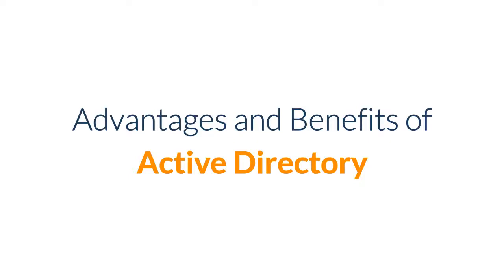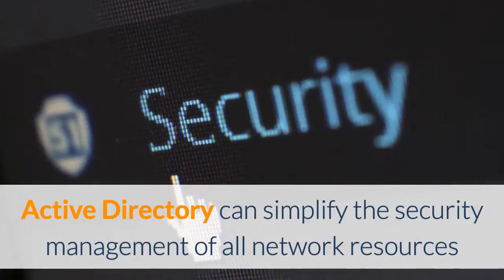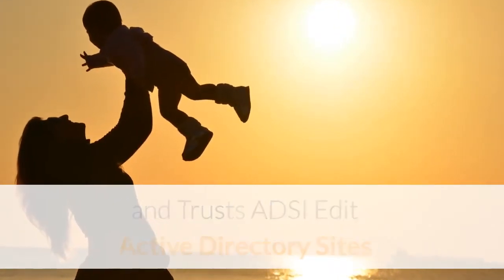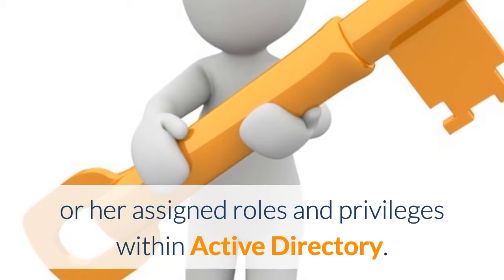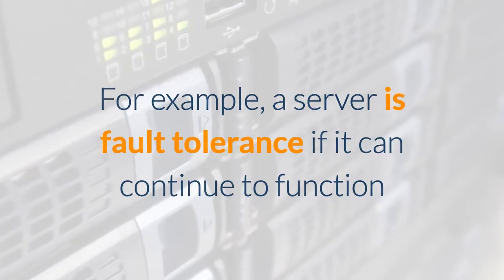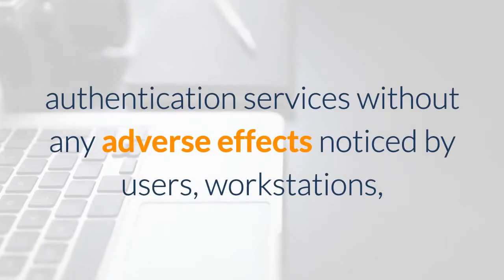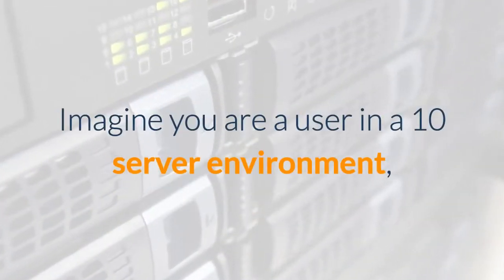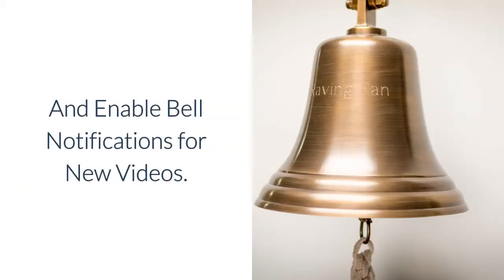What is active directory and its uses and benefits - (2018)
Hello Guys,

What is active directory and its uses and benefits